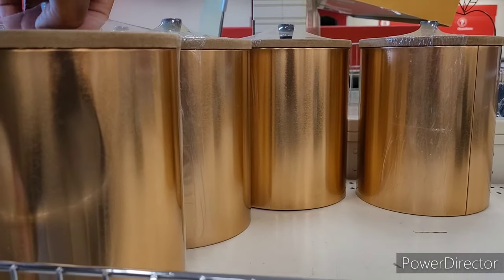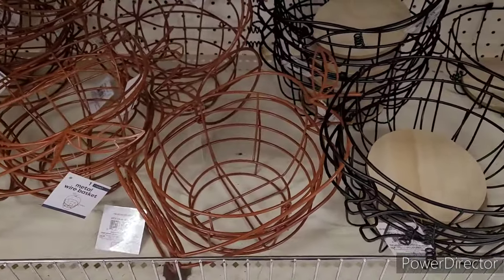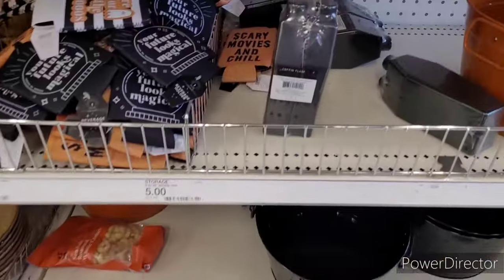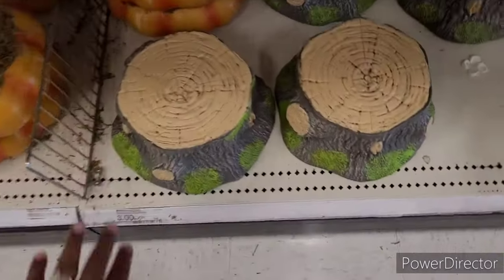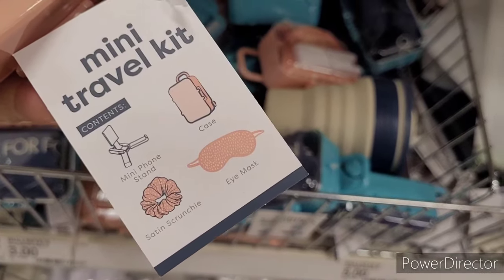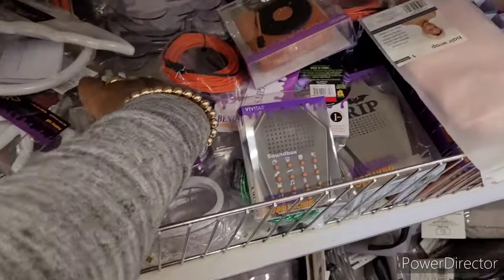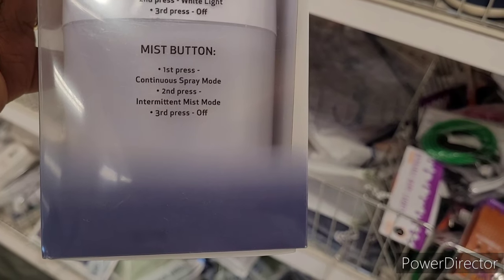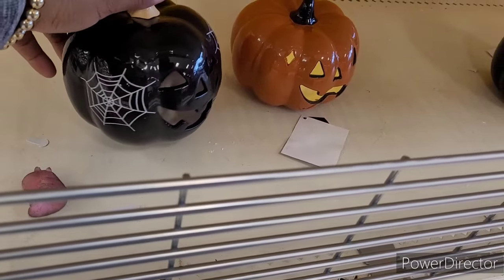TARGET BROWSE WITH ME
Welcome back, everyone! Today, we are in Target! Let's see what we can see!